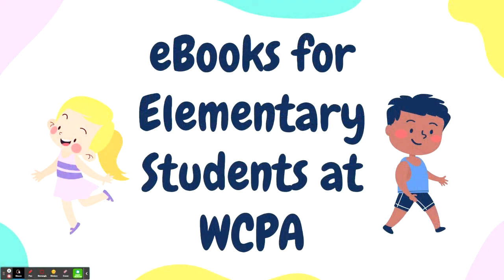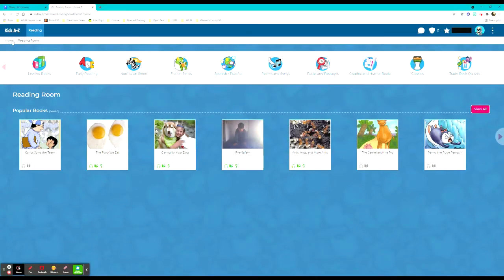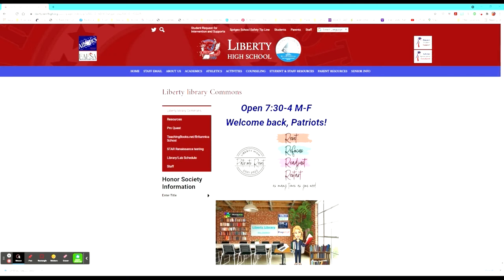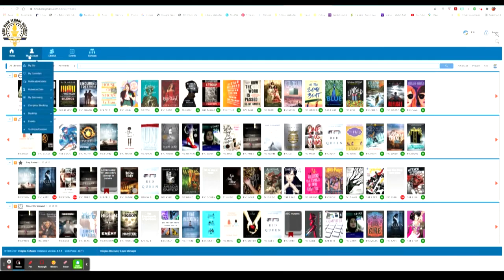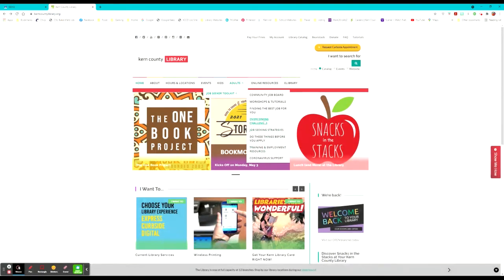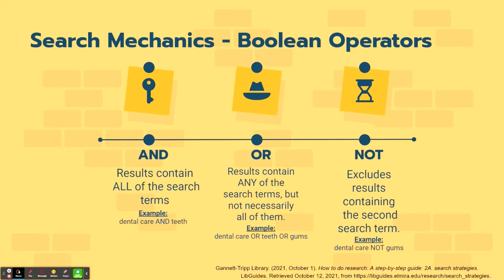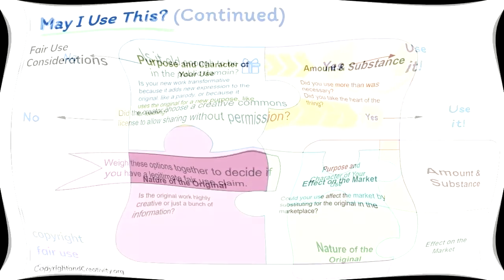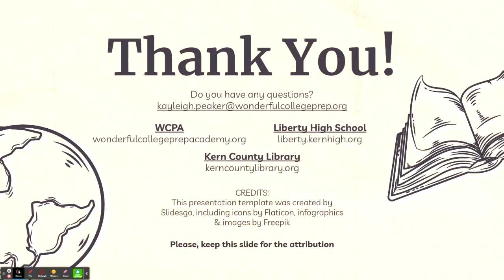LIB725 Library Orientation